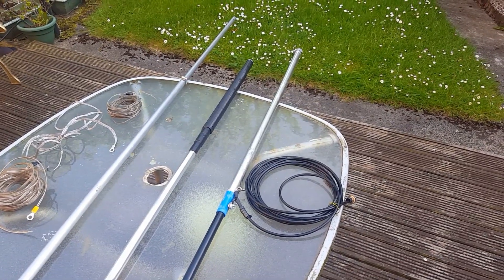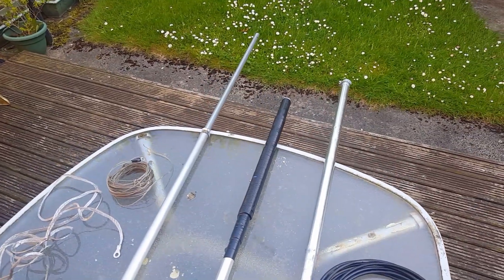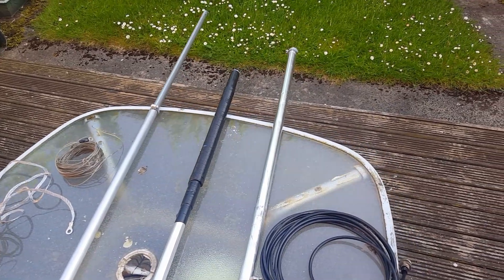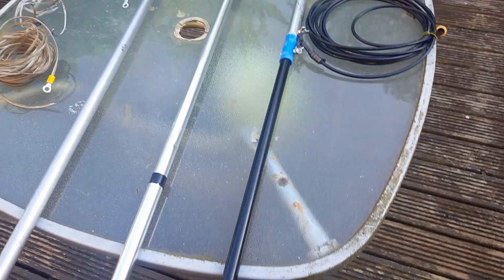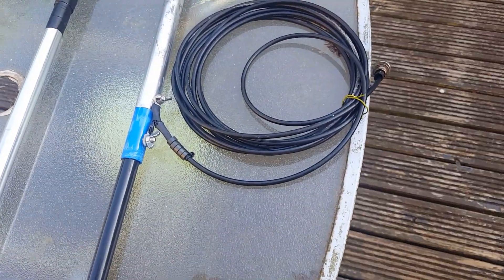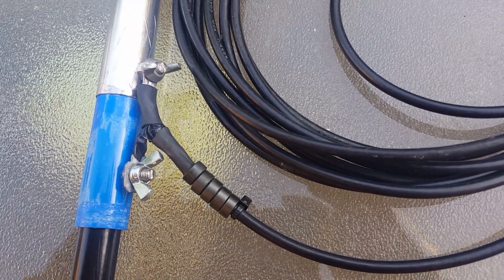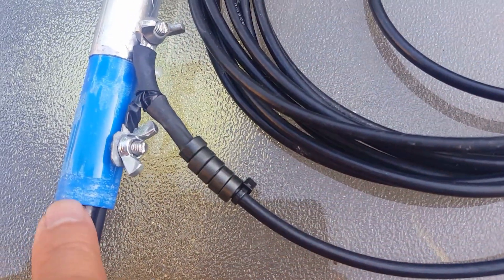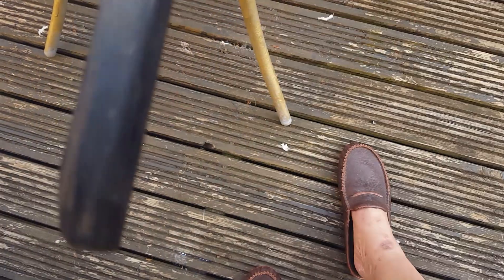40m Center Loaded Vertical Antenna Homebrew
A home made center  loaded vertical antenna for 40m. Lightweight, easy assembly/dis-assembly,
easy set-up,ideal for portable work. Diagram/sketch @ the end of video. Scalable for other bands,